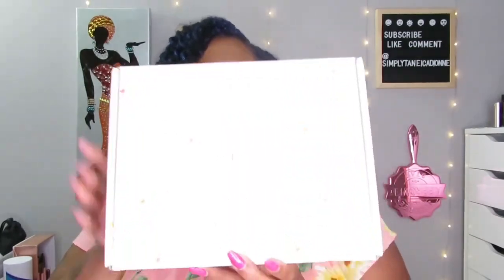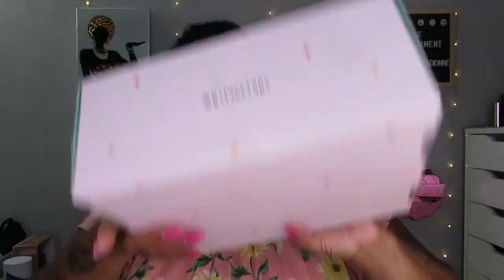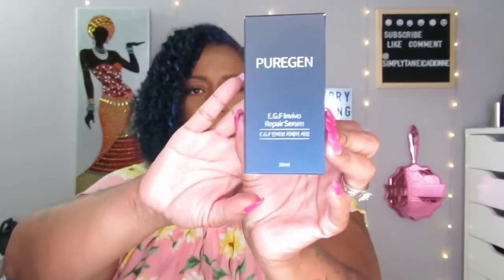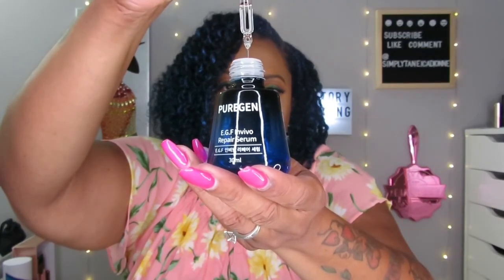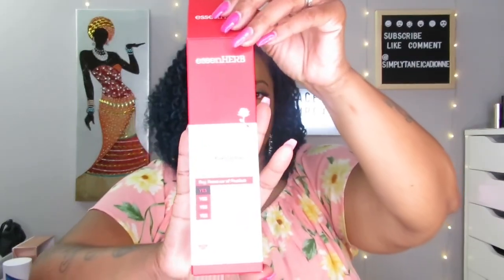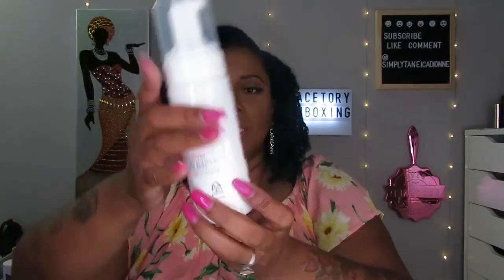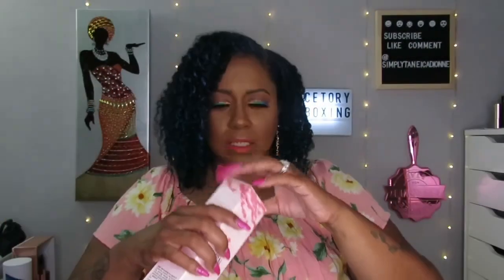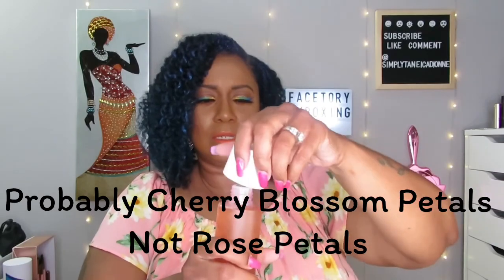New Subscription | Facetory Skincare box| Special Guest at the end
Hiiiii Luvs. In today's video, I am unboxing a new subscription (for me) called Facetory, a skincare box.. Hope you enjoy! Thank you to all who watch..

Facetory is a seasonal subscription box, billed 4 times a year $49.95. You will receive 5 - 6 skincare products plus 5 - 6 sheet masks.